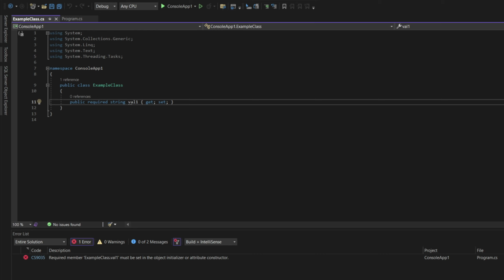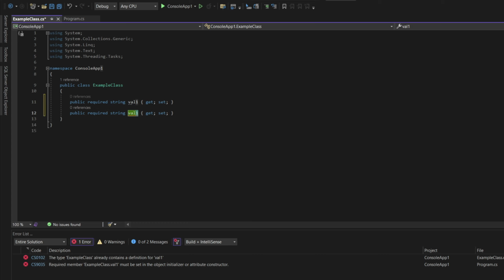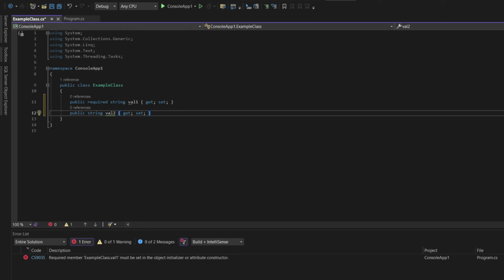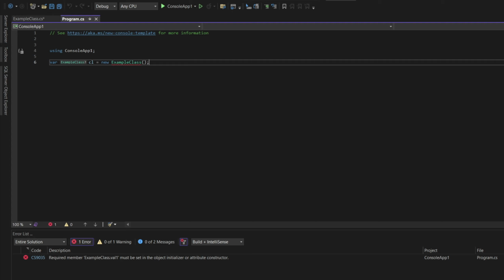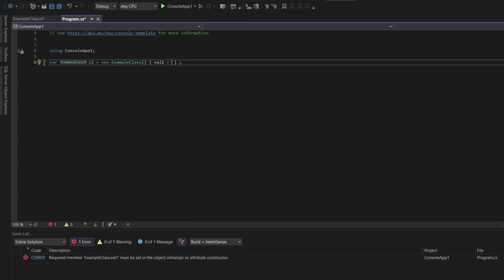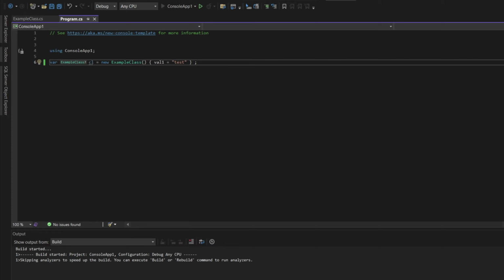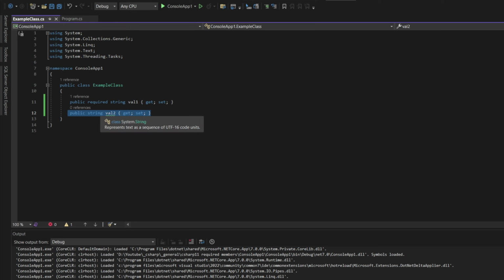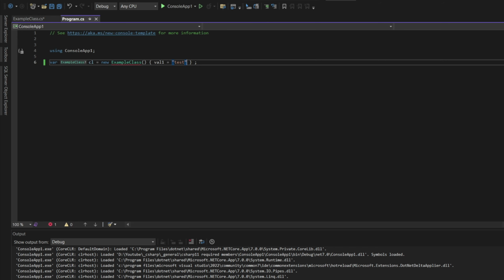How To Use Required members C# 11